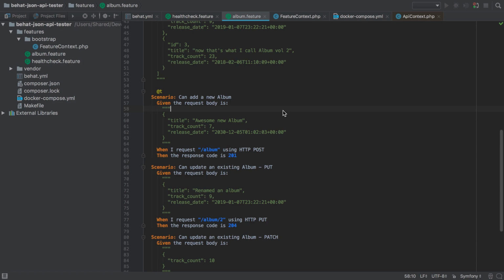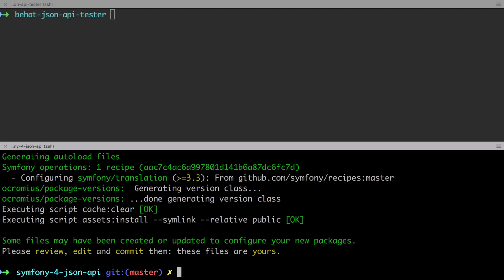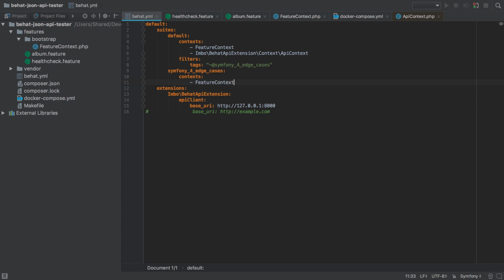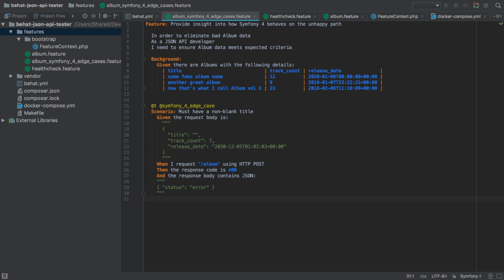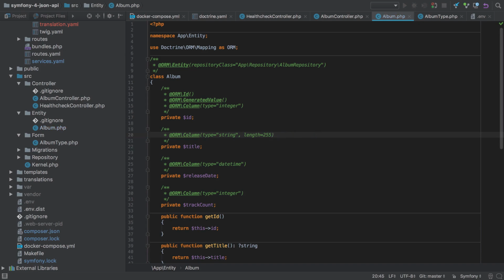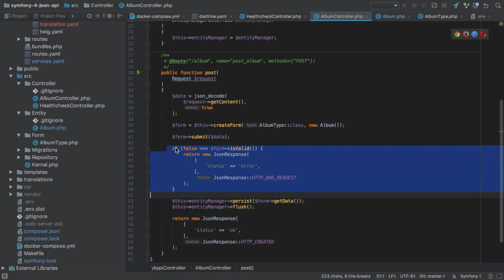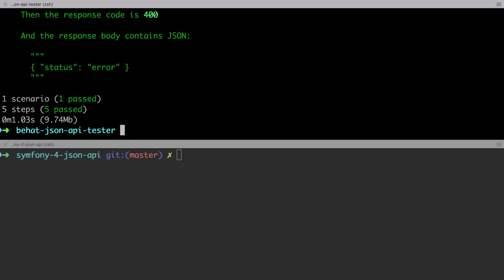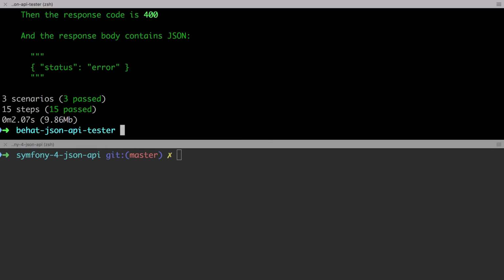Create Three Symfony Back Ends - Part #8 - Validate incoming JSON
What happens if the Symfony 4 JSON API consumer - i.e. our JavaScript developer - makes a typo, or submits the form data in some weird format?

It would be kinda handy if we could stop any monkey business.

This is a two part process.

First, we need to ensure our Album entity enforces some validation constraints.

This sounds rather computer science textbook, but in reality it means hey, don't be submitting null, or can you please make sure the dates are within these two acceptable time frames... and that kind of thing.

It's actually pretty easy, and intuitive to use Symfony's Validation Constraints.

Secondly, we will need a way to show these errors to our JSON API consumer. We will tackle that in the next video.